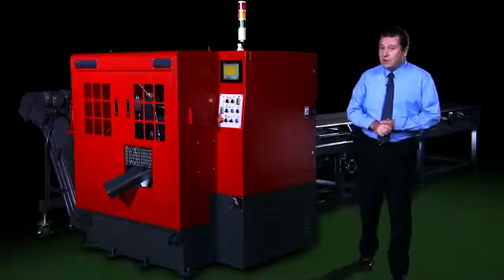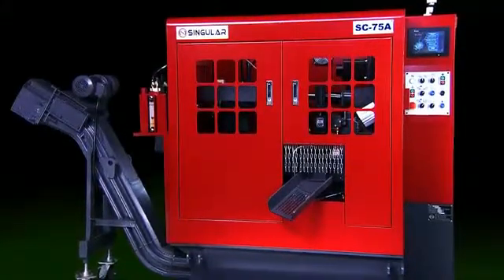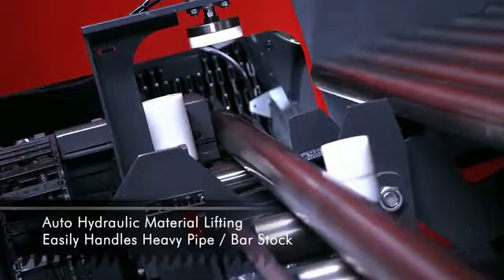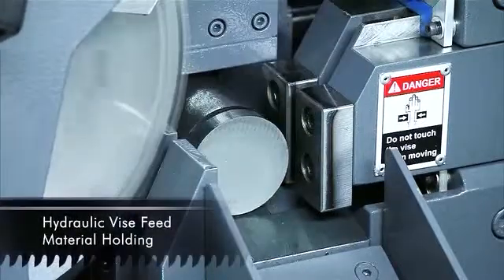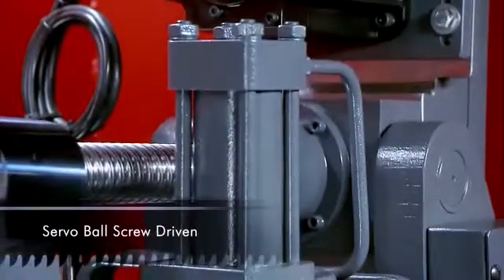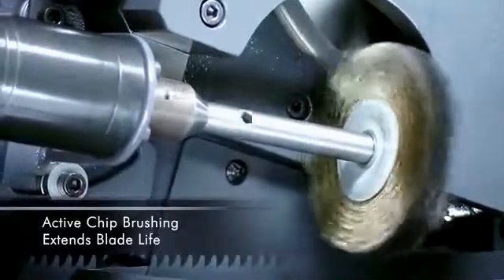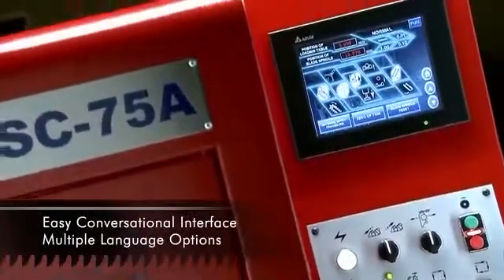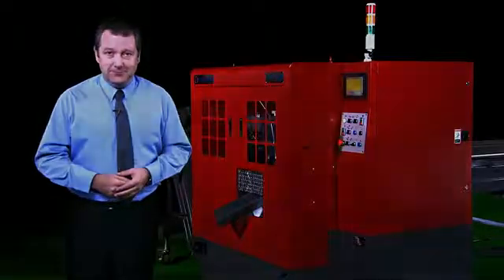MÁY CƯA ĐIỀU KHIỂN PLC - MR XUÂN 0904 6 5678 6 MÁY CẮT ĐIỀU KHIỂN PLC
Chúng tôi chuyên cung cấp máy cưa, máy cắt và các thiết bị máy móc phục vụ hoạt động sản xuất công nghiệp.

1.Thiết bị đo
2.Phụ tùng máy
3.Vật tư phụ kiện và tiêu hao
4.Dụng cụ cầm tay
5.Trang bị cho nhà xưởng cơ khí